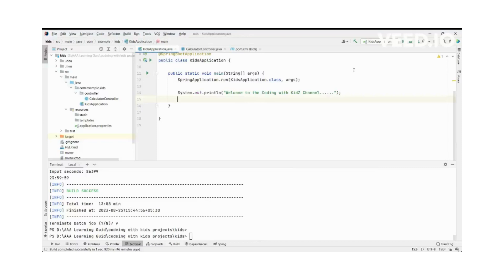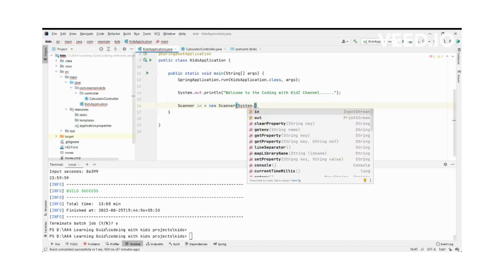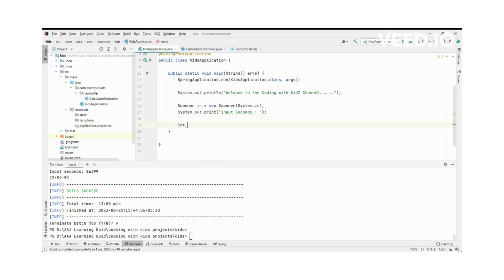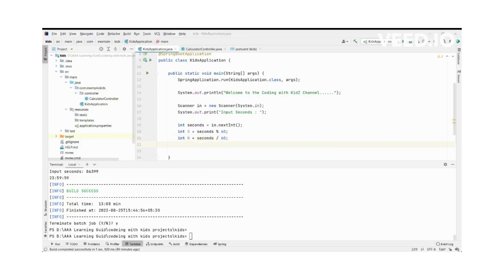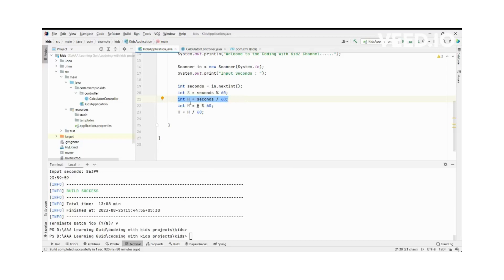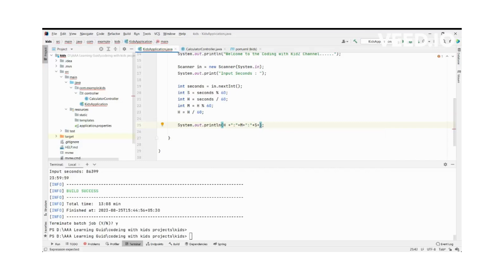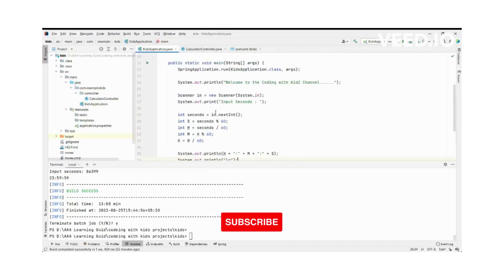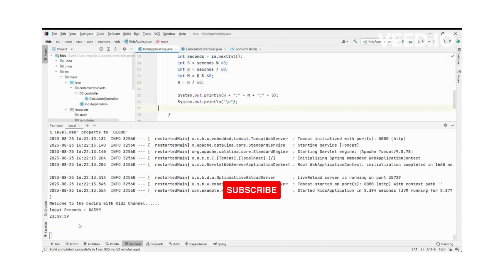Java Program Tutorial: Convert Seconds to Hours, Minutes, and Seconds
Welcome to our insightful java program tutorial! In this comprehensive guide, we'll walk you through the process of creating a powerful Java program that effortlessly converts seconds into hours, minutes, and seconds.

Key Concepts Covered:

Setting up the Java programming environment
Understanding the input of seconds
Implementing efficient calculations for conversions
Utilizing mathematical operations
Displaying the converted time in a user-friendly format
Whether you're a beginner or an intermediate programmer, this tutorial will provide you with valuable insights into Java programming and mathematical operations. By the end of this video, you'll have a functional program that can handle time conversions with ease.

Enhance your Java programming skills and deepen your understanding of mathematical calculations with this informative tutorial. Let's dive into the world of time conversions together!

java,programming,seconds,minutes,java convert seconds to days hours minutes,java convert minutes to hours,java program to convert hours to seconds,java tutorial